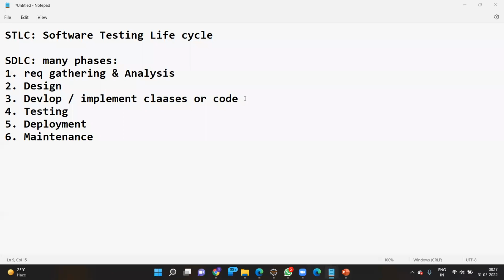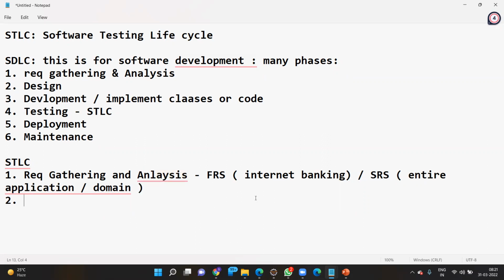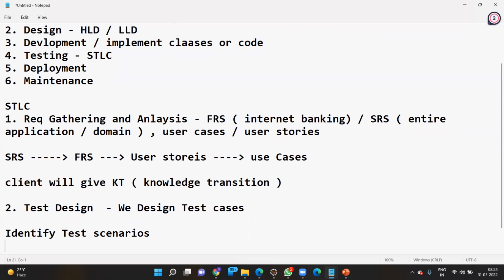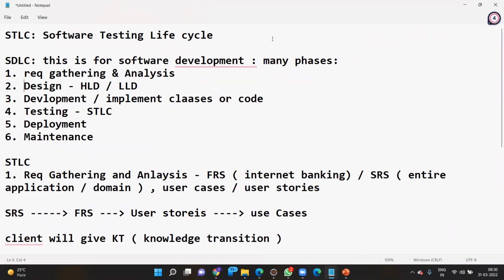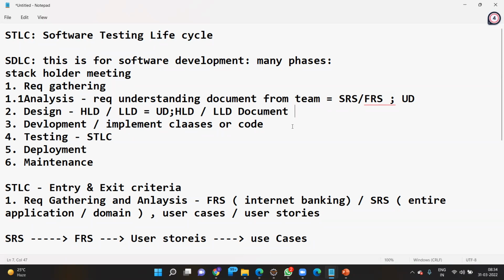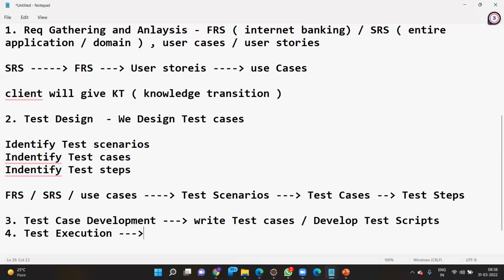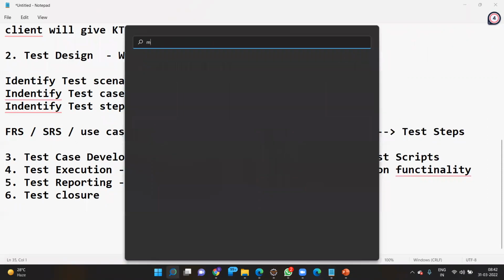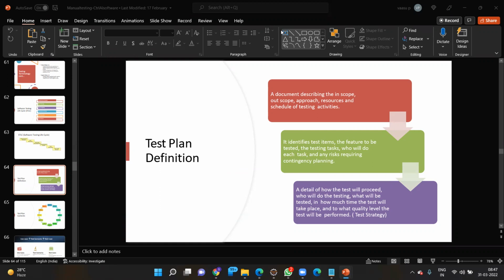STLC Phases - Manual & Automation Testing | Selenium | CtrlAi Software Technologies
Software Testing Tutorial For Beginners | Manual & Automation Testing | Selenium | CtrlAi Software Technologies - Hyderabad And Bangalore